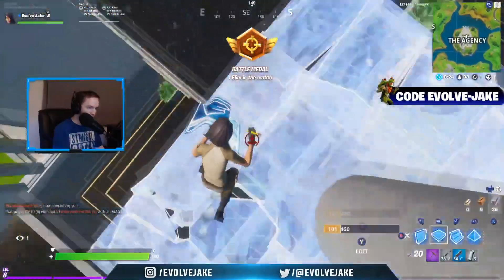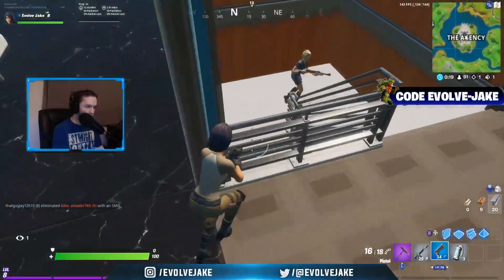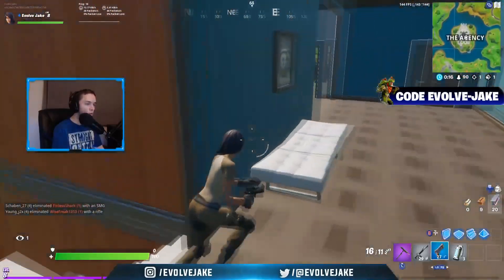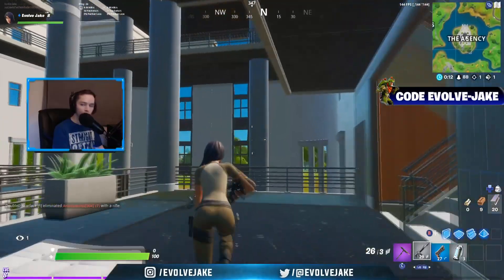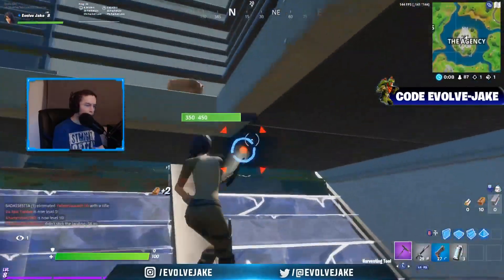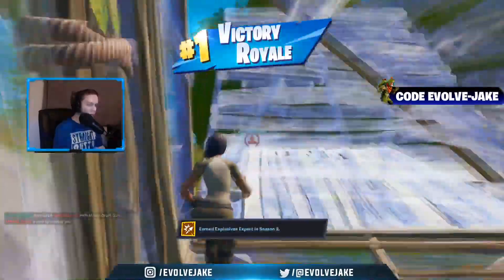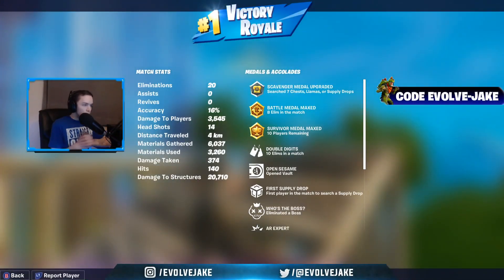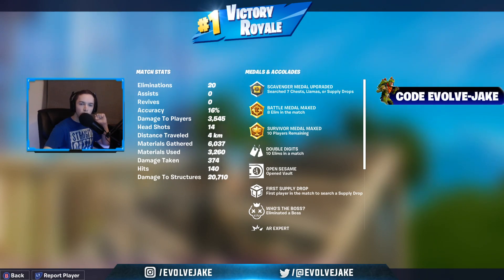20 Kill Solo Win In Chapter 2 Season 2!! New Over Powered Mythic Drum Gun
In todays video I have a 20 kill solo win in the new Fortnite season using the new over powered mythic drum gun! Mythic weapons were added in season 2 of Fortnite and you can find them by defeating the battle pass characters in different agency locations! I play on PC and use the Xbox One Controller.
Follow me to stay up to date with my content!